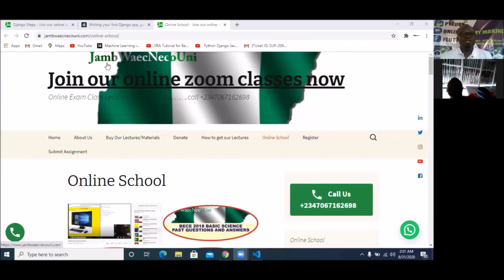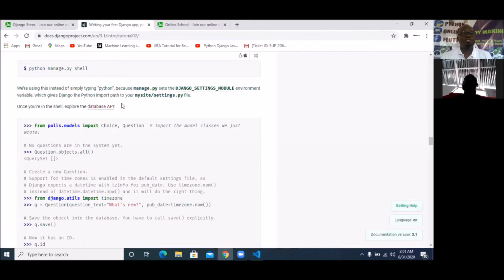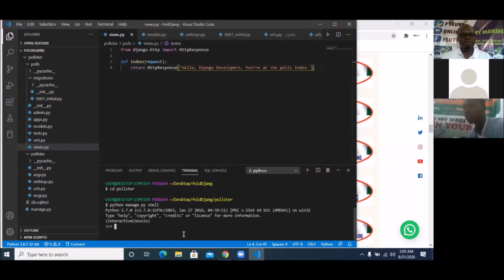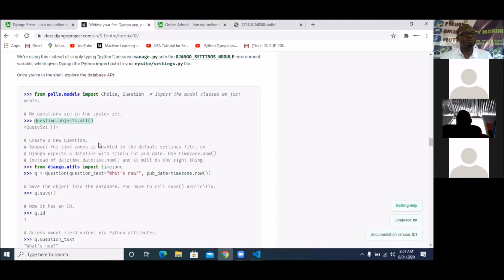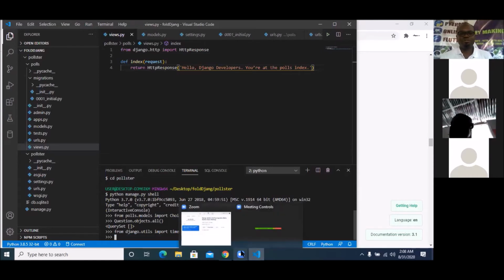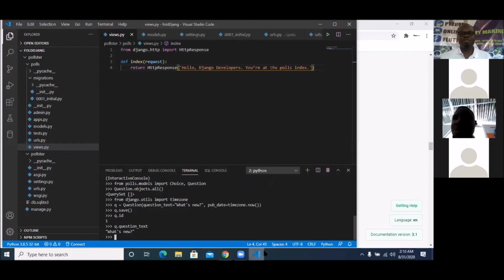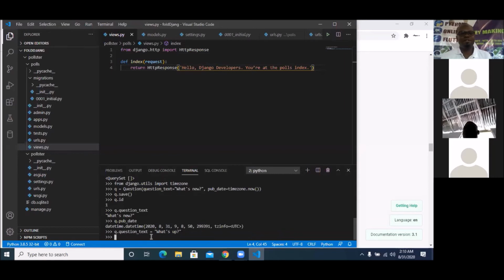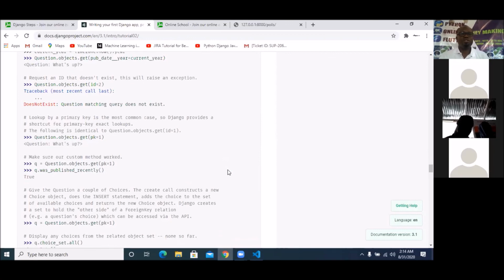DJANGO, USING THE SHELL BY AUGUSTINE EKENE EMEKA TCLASSIFIED COM